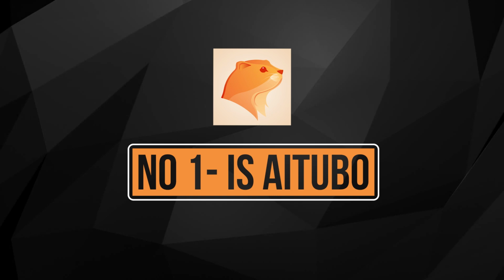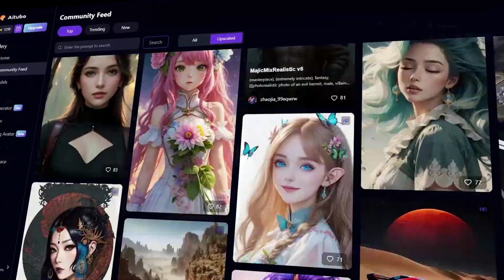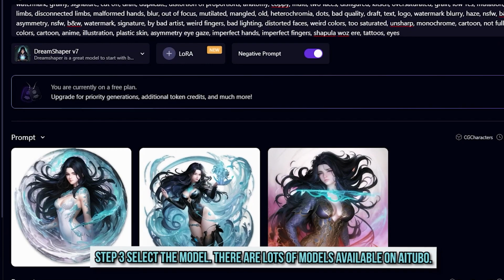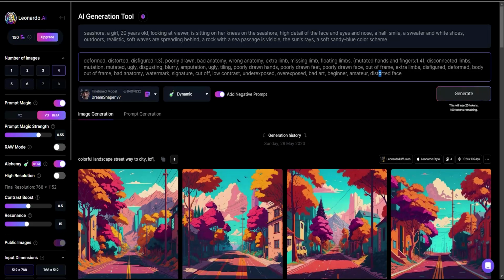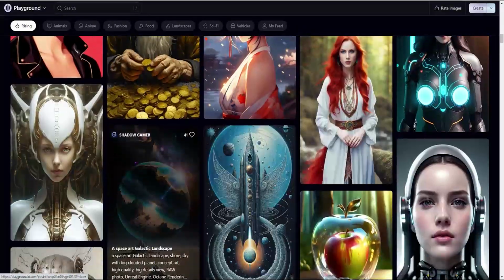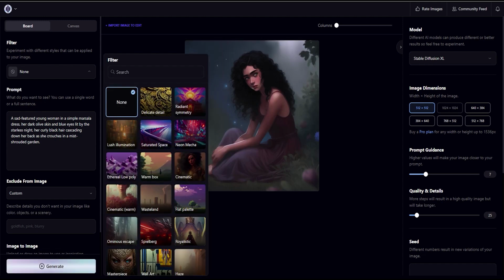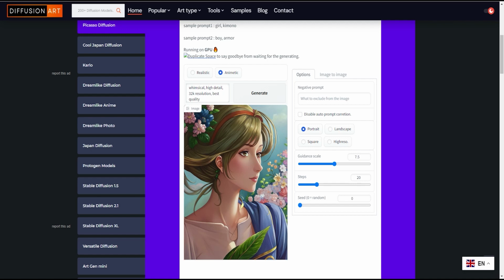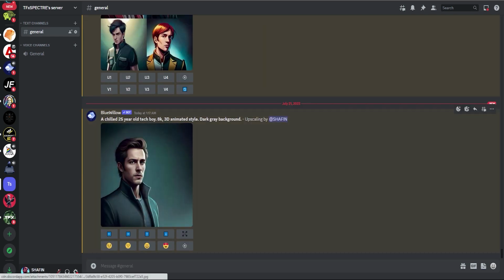Top 5 Best Free AI Art Generator 2023 | Free Midjourney Ai Alternatives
Midjourney has long been a popular tool for generating AI-generated images, but there are now several alternatives available that offer unique features and capabilities. In this video , we’ll explore 5 different AI image generation tools.

TIMESTAMPS
0:00 Intro
00:39  Aitubo
03:19  Leonardo ai
04:50  Playground ai
06:24  Diffusion art
07:31  Bluewillow
08:49  Outro